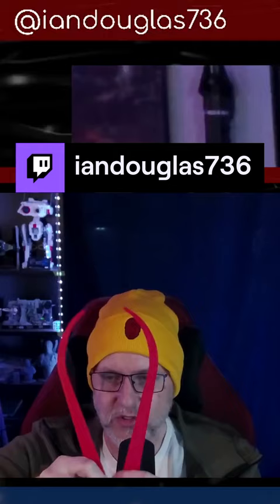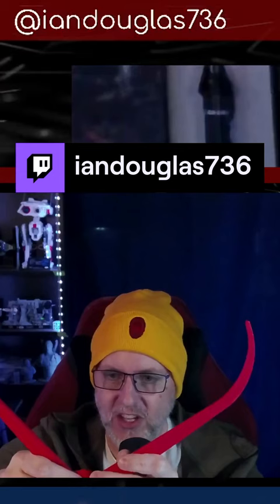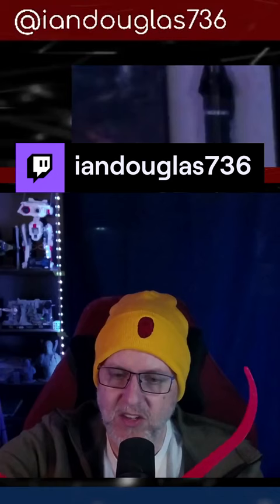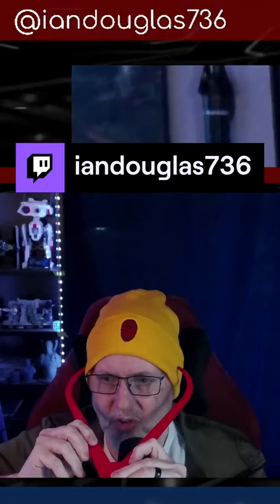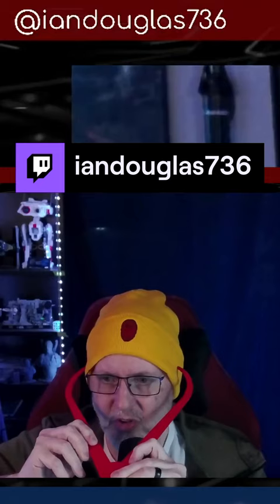Measure your cranium for 3d printing | iandouglas736 on Twitch